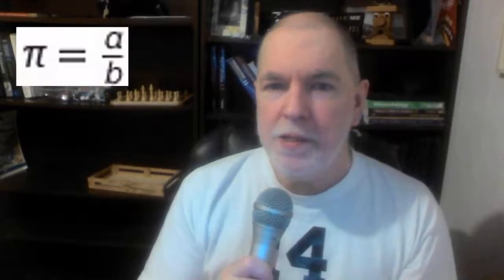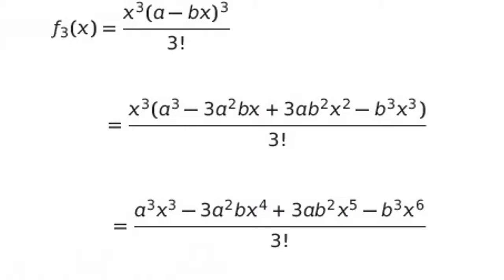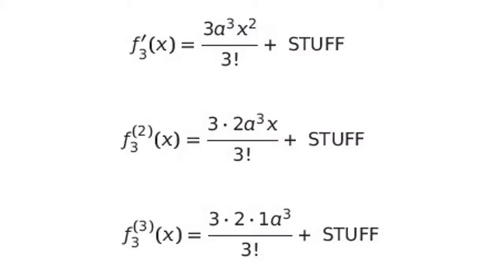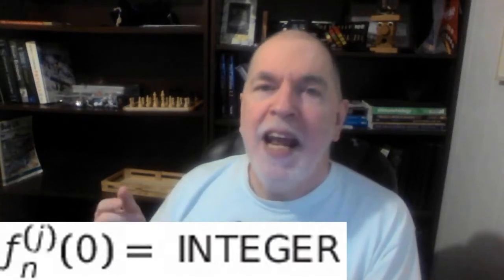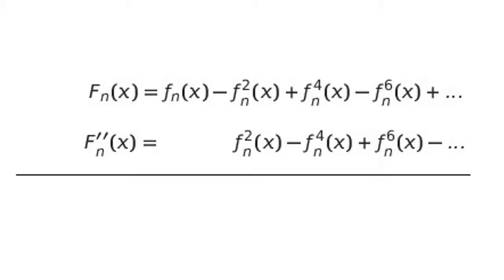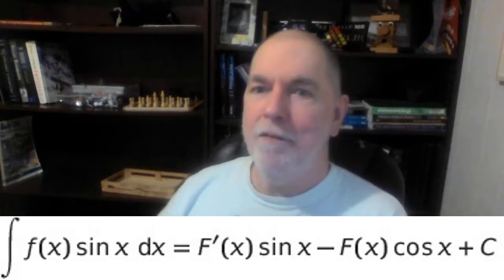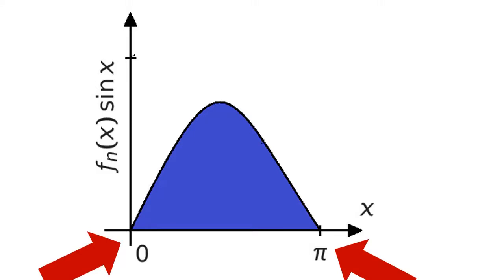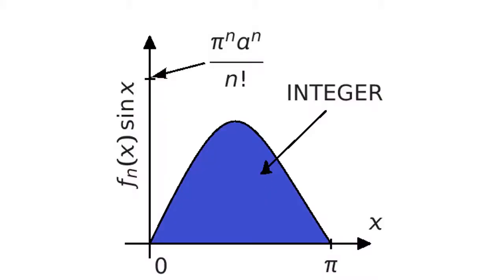π is Irrational: A Simple Proof 🥧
π is Irrational: A Simple Proof. A little basic calculus is all you need.
My own rendition of Niven's proof [I wrote a book!